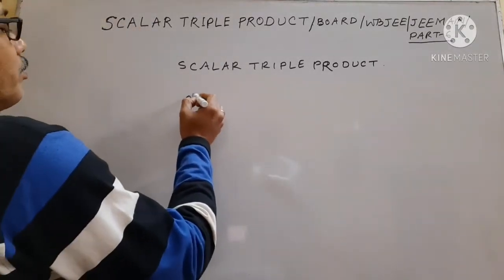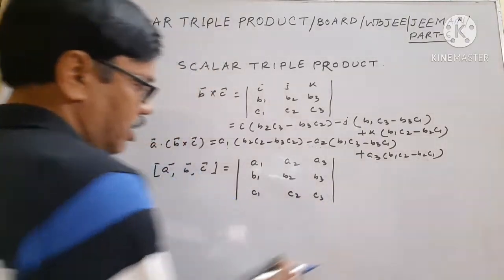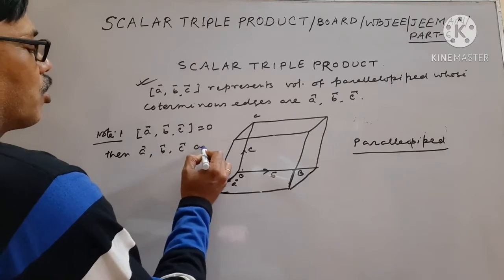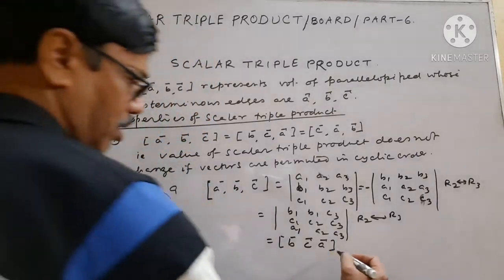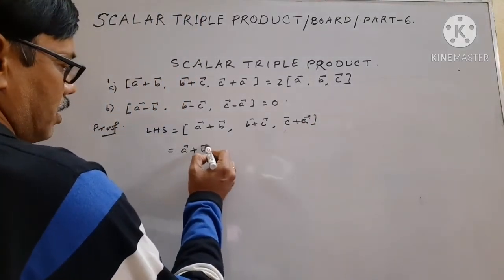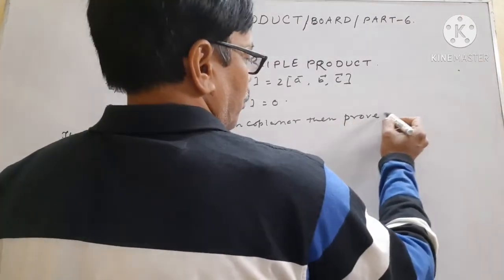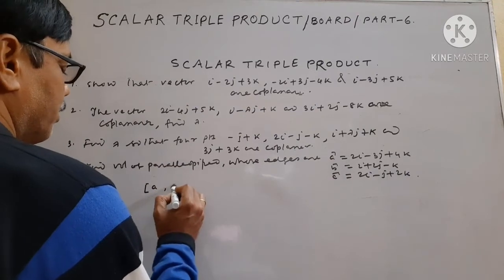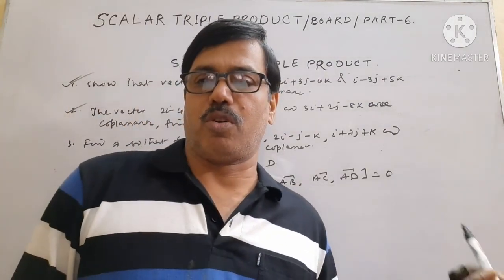SCALAR TRIPLE PRODUCT|BOARD|PART6